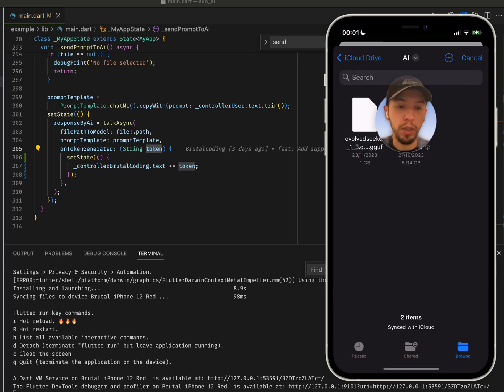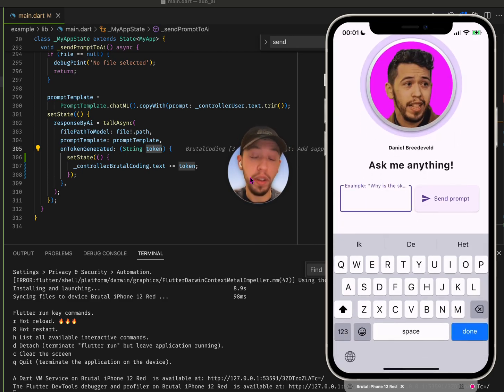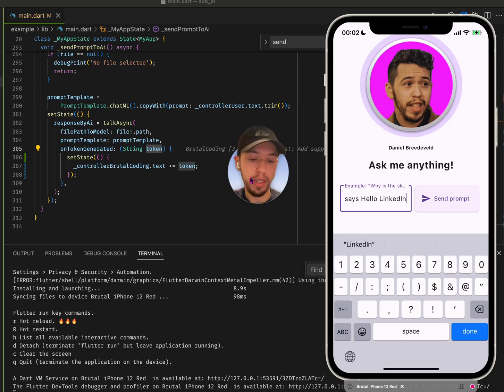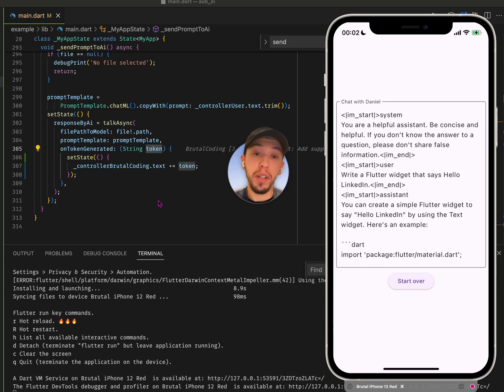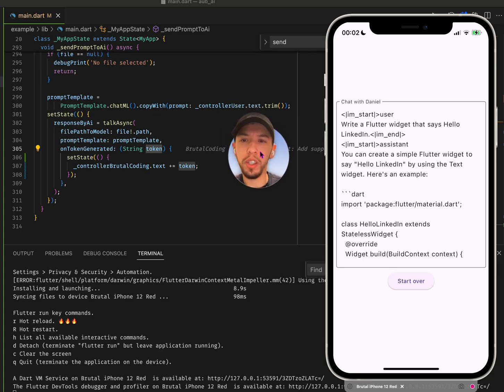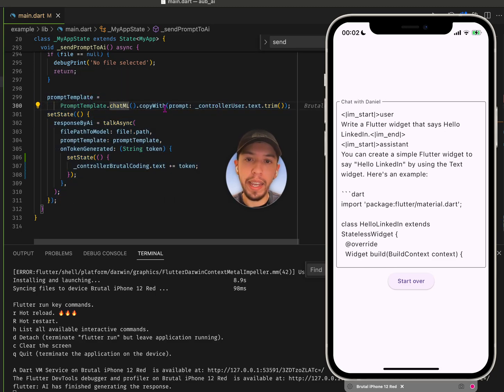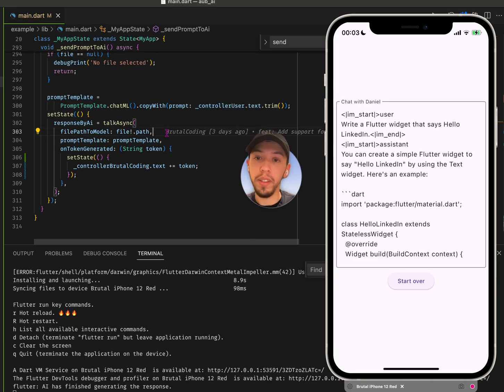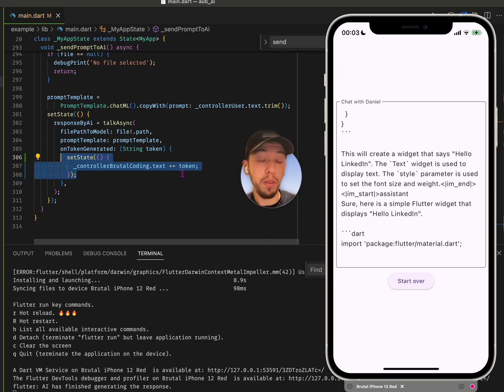Offline Assistant on My iPhone 12 Pro. Talk with your own LLMs. 100% on-device & 100% open-source.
Yes, it's a real device running. Not a simulator. I'm mirroring my real, physical iPhone to my laptop so I could show it next to my code editor. Nothing faked.

No trackers. No analytics. No ads. No accounts. Nothing, nada.
Yes, fully transparent & open-source.